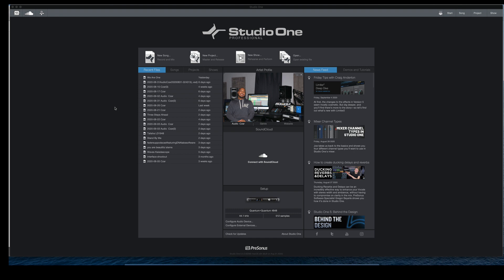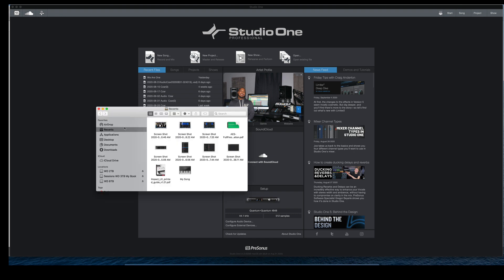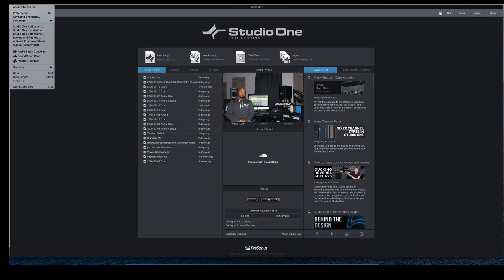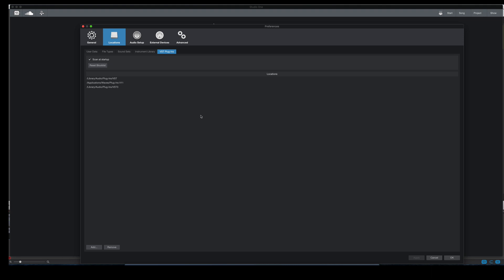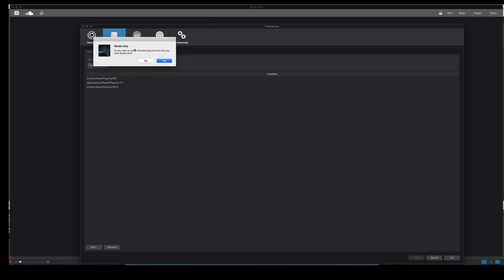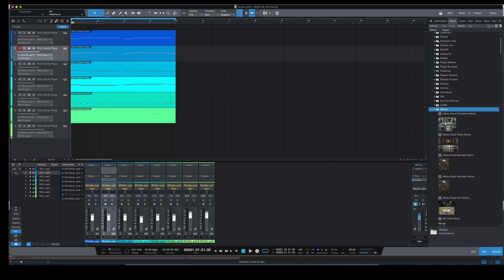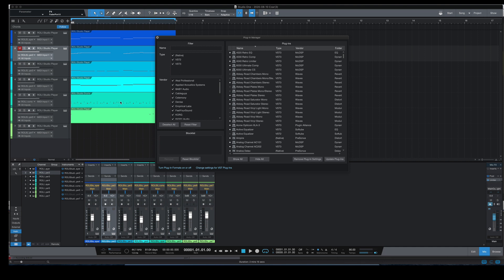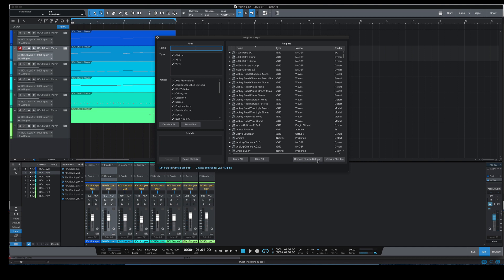how to troubleshoot missing plugins in PreSonus Studio One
In this video I show how to troubleshoot missing plugins in PreSonus Studio One